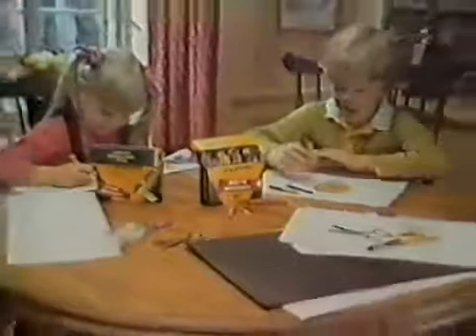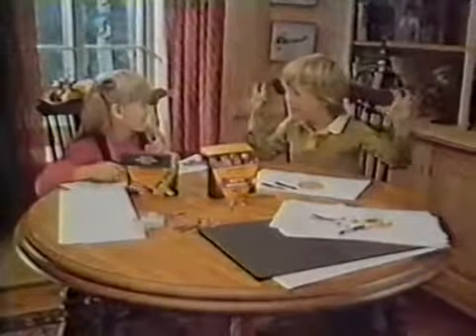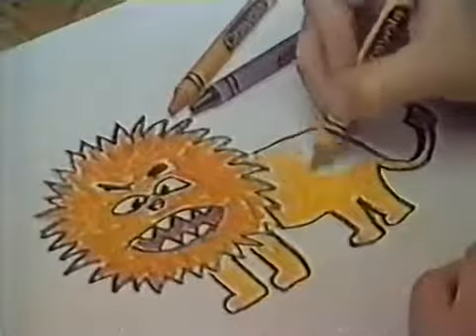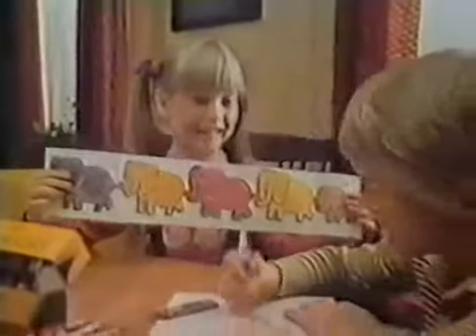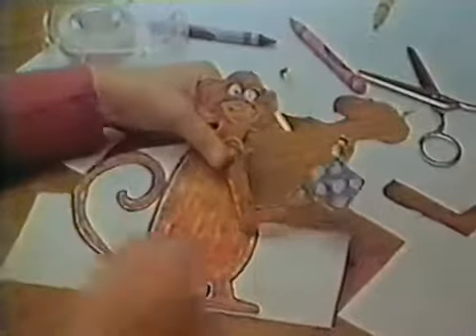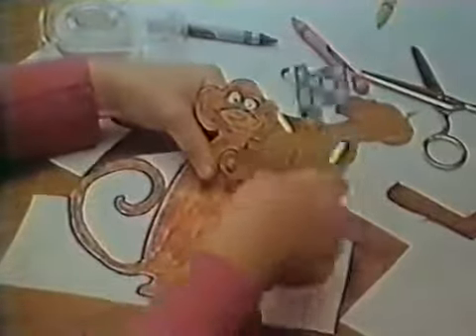80's Ads Crayola Crayon